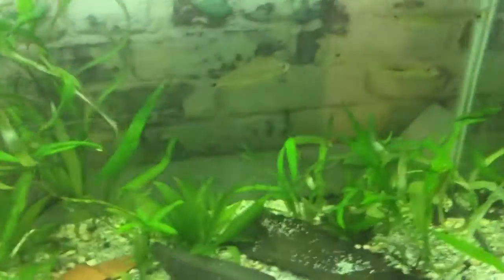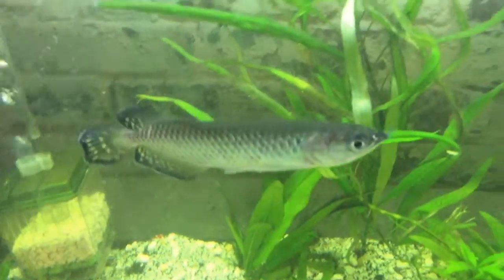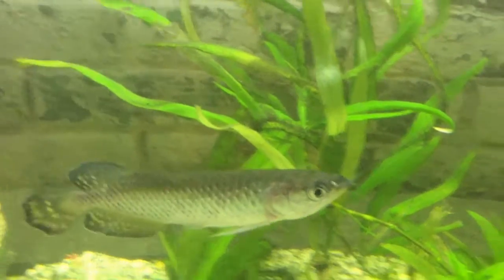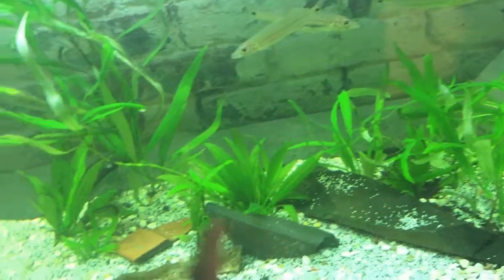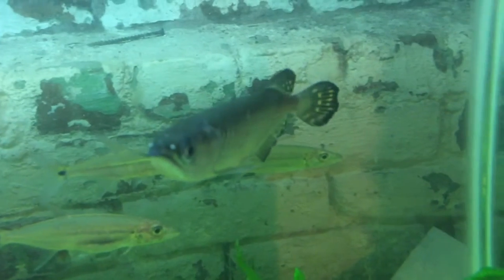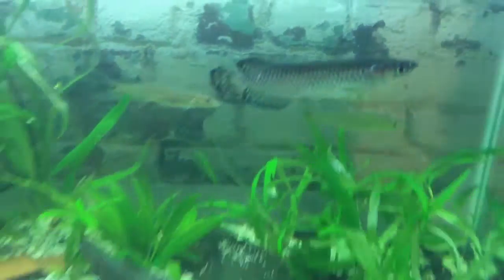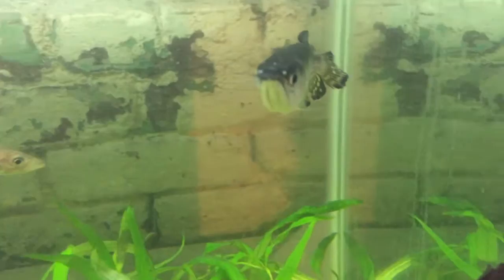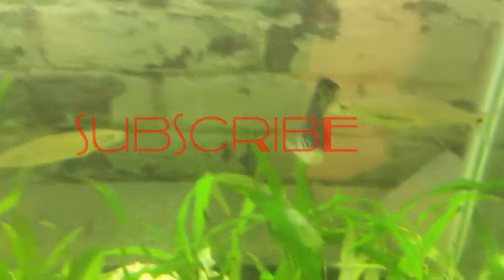beauty fish series episode 6 Australian jardini arowana fish